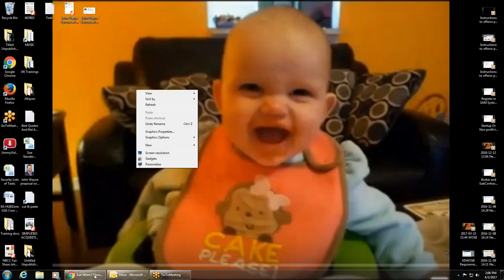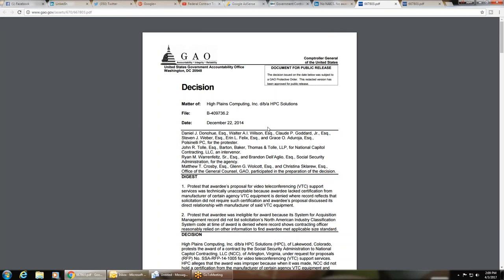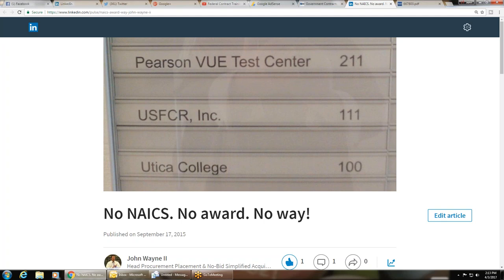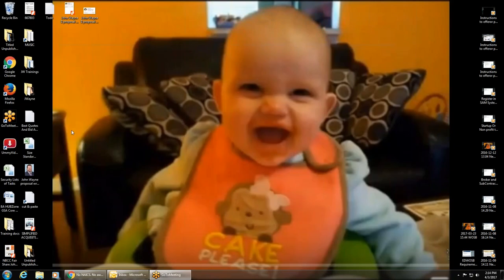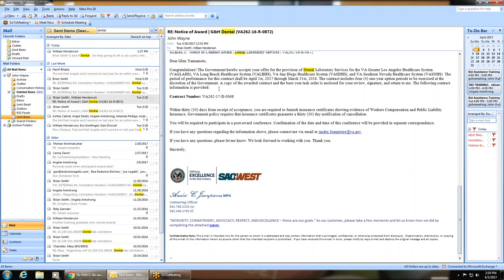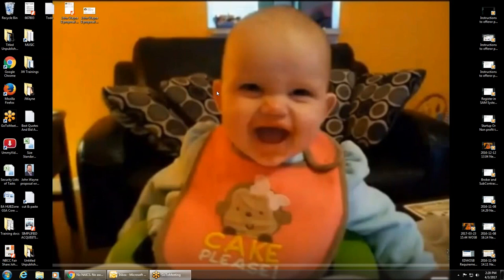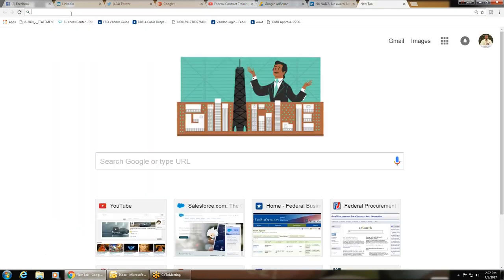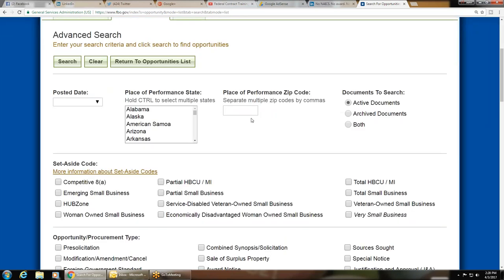John Wayne proposal writing 2017 04 03 New Meeting Capabilities Statement gsa advantage wawf irapt f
John Wayne proposal writing 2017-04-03 New Meeting Capabilities Statement gsa advantage wawf irapt fss wosb 8a hubzone john wayne 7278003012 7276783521 g.s.a. proposal writing Capabilities Statement gsa, GSA,gsa,g.s.a.,G.S.A.,GSA schedule, FSS,HUBZONE,HubZone,HUBZone,hub-zone,hub zone,hudzone,WOSB,wosb,w.o.s.b.,Woman-Owned,
Women-Owned,woman owned,GSA Advantage,Proposal Writing,Proposal Writers,Capabilities Statement,
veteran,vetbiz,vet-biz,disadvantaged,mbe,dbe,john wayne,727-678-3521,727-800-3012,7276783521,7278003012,